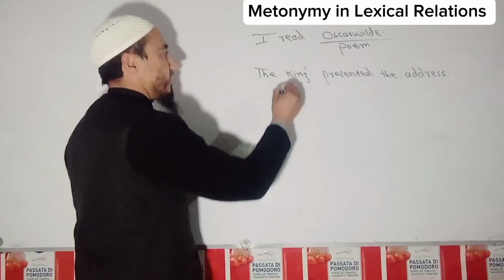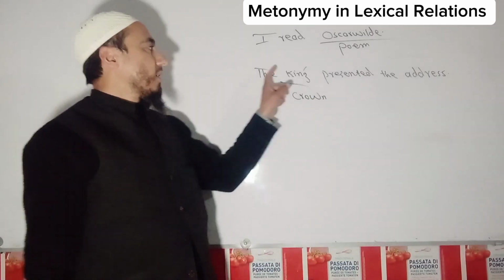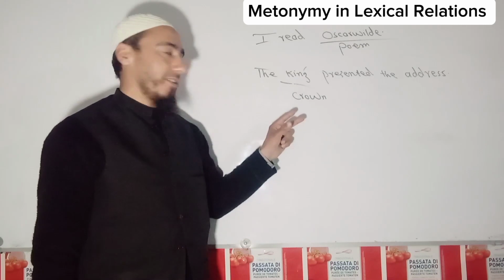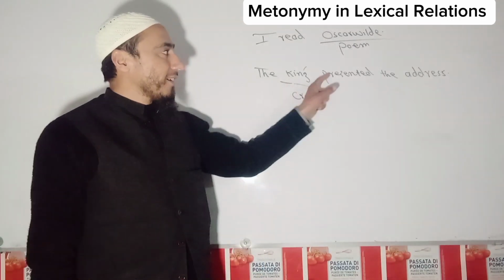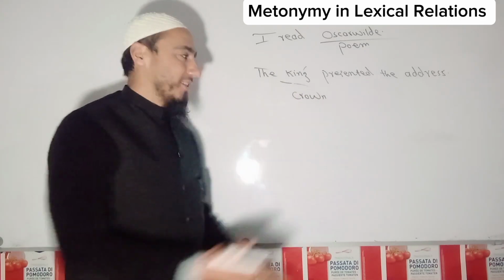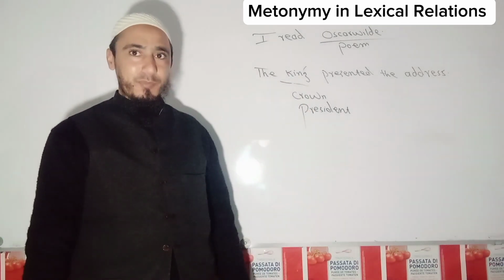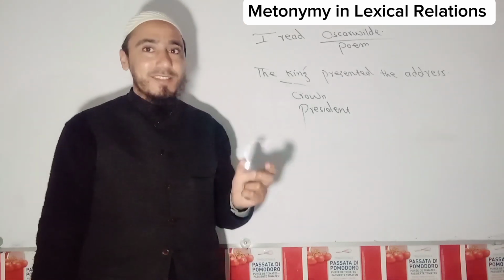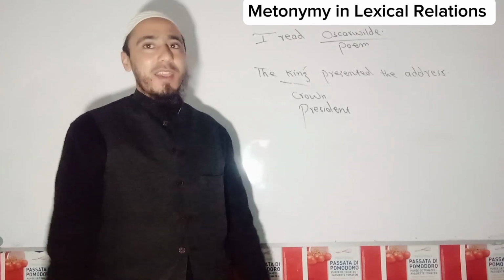Metonymy in Lexical Relations|by Muhammad Alamgir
This lecture provides information about metonymy in Lexical Relations. It also tells the difference between synonym and metonymy.  Two or more words which are same in meanings are called synonyms. Metonymy means when a word or more words have association with each other based on meanings.